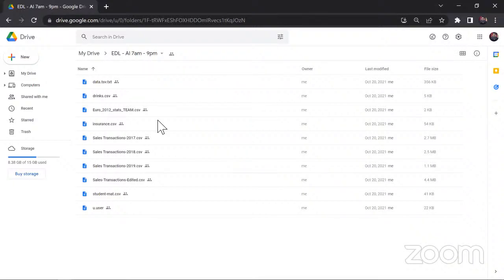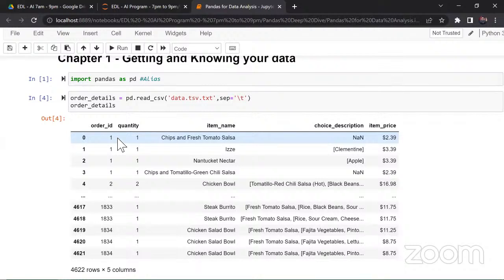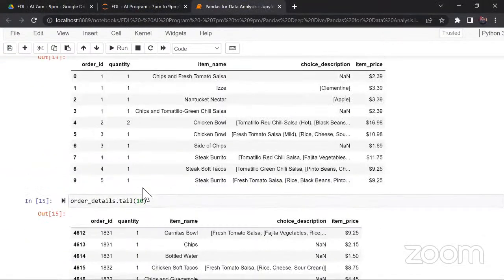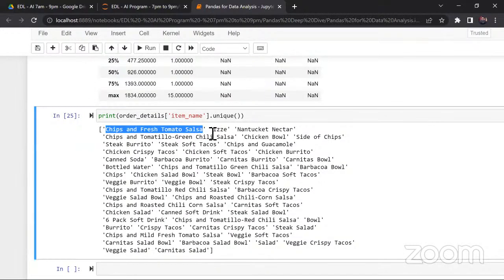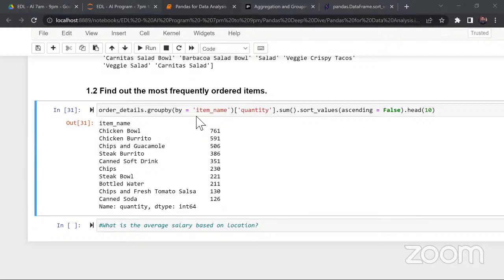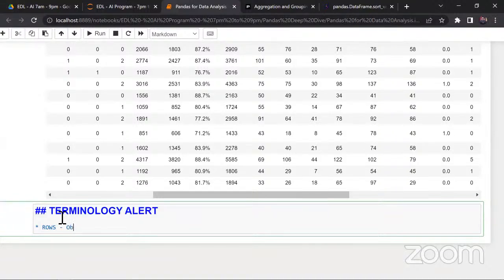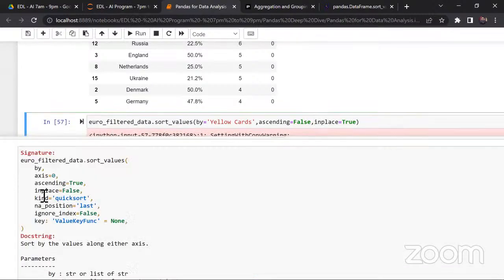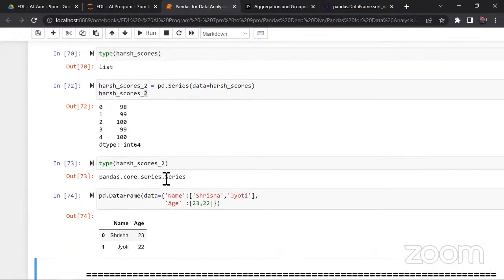Artificial Intelligence EDL Program | Day 6 | ExcelR